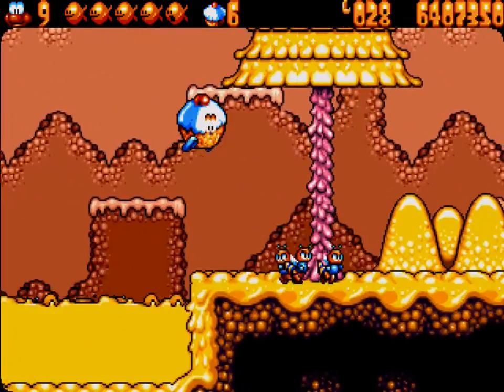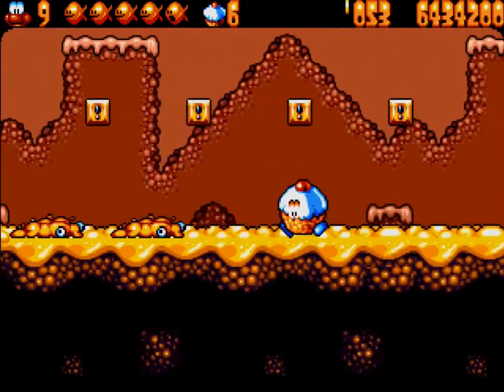James Pond 3 Walkthrough Banana Basin